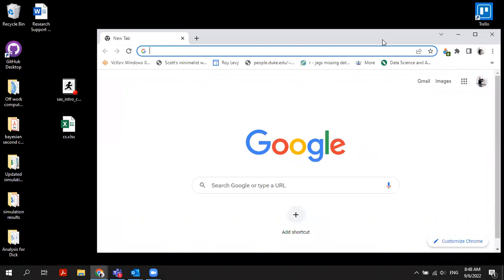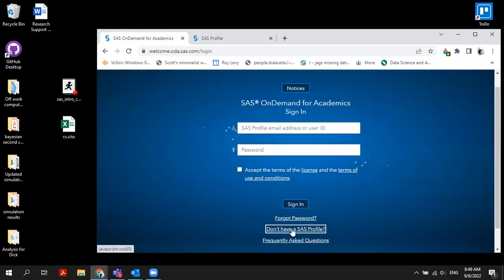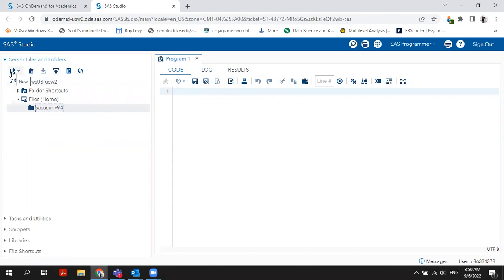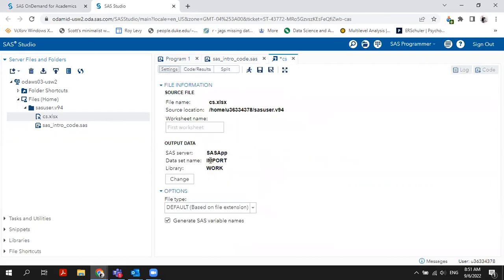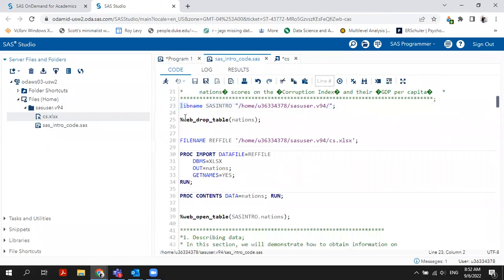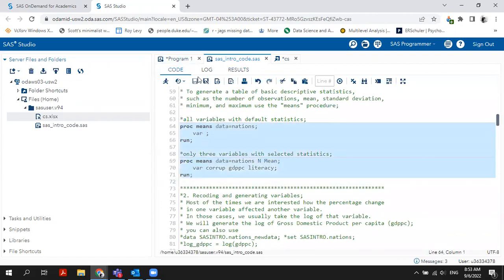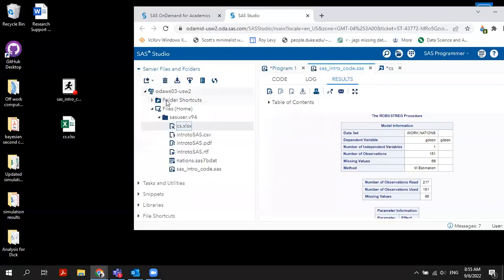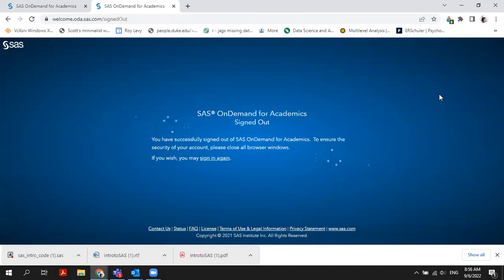How to Get Started with SAS On-Demand